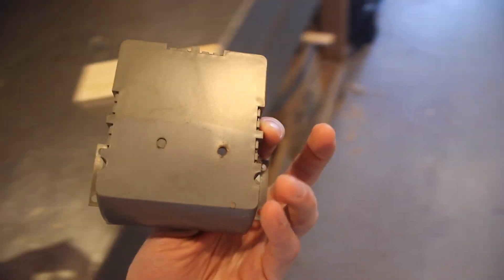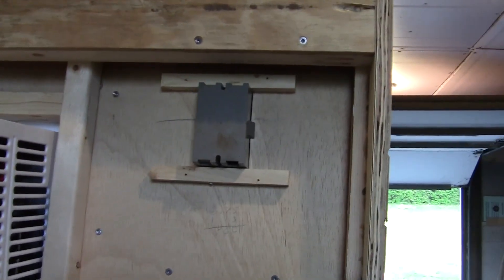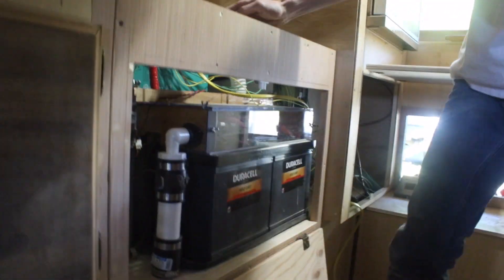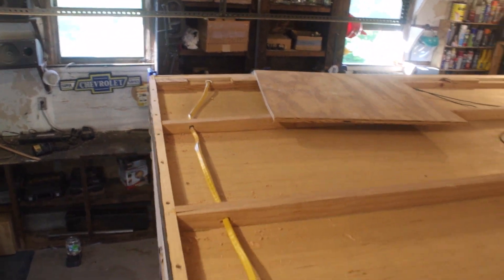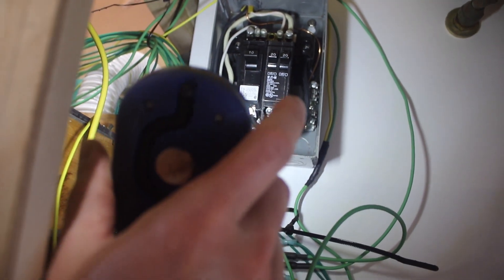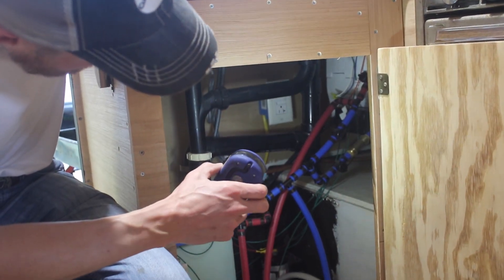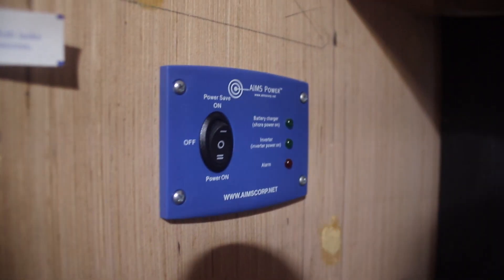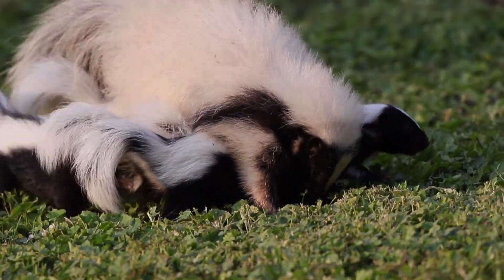AC ELECTRICAL SYSTEM - Truck Camper Build Part 41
Follow along as the AC 120V electrical system comes together in the truck camper build.
Full rebuild of a 1977 Sunline Sportster Deluxe 11FKS.
Wait for the skunks too!!